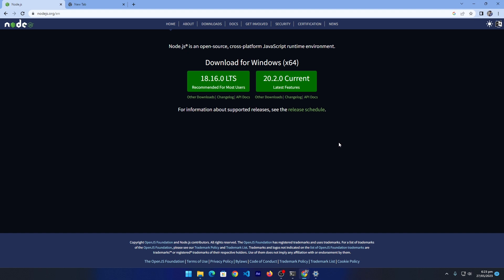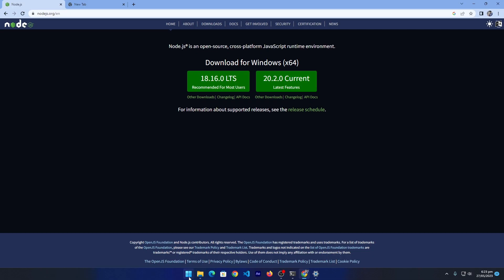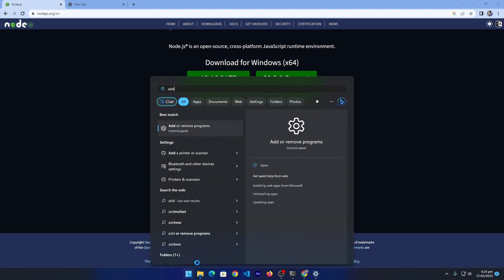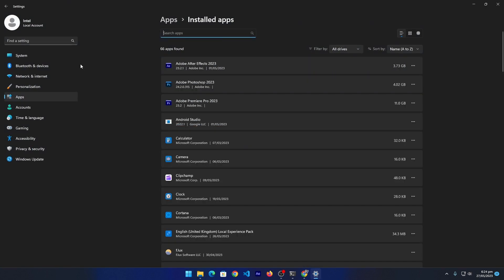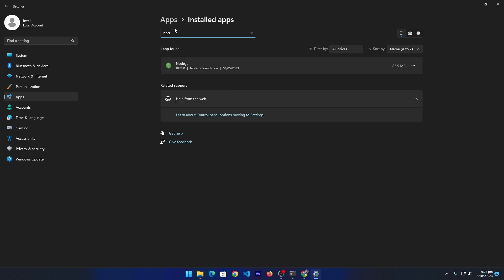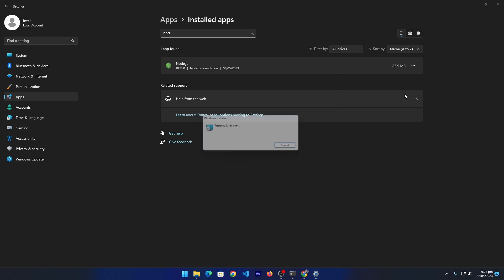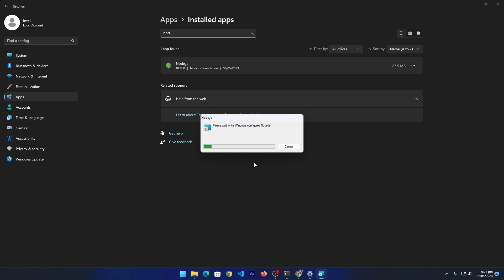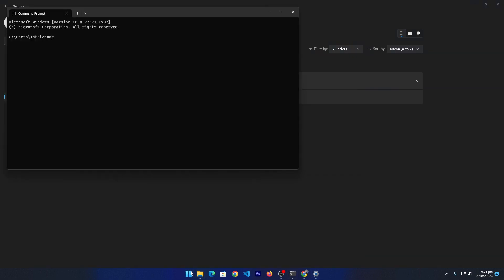How to Uninstall Node.js on Windows 11